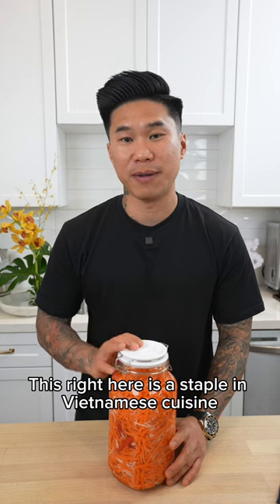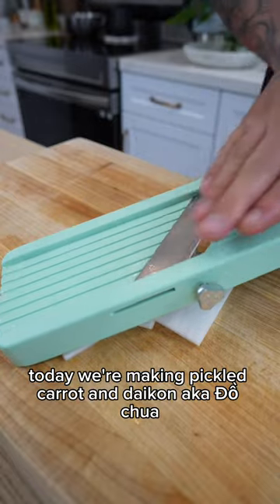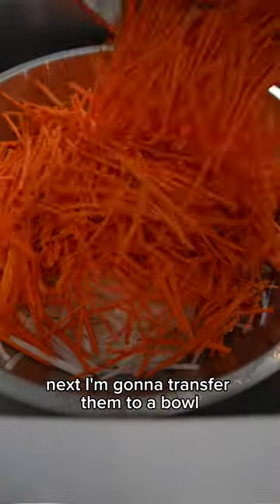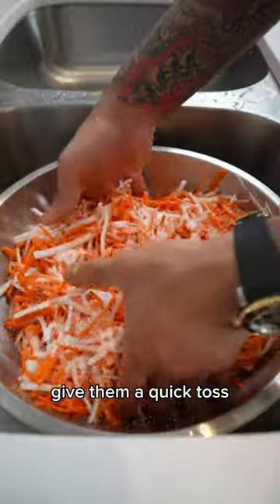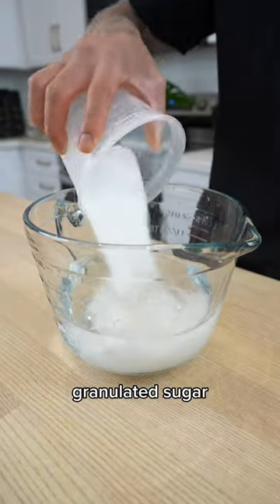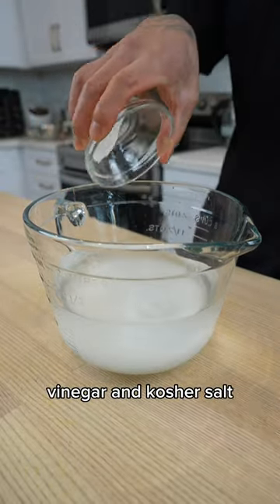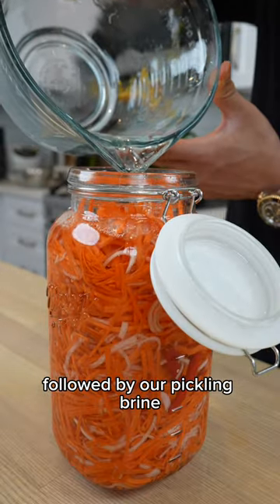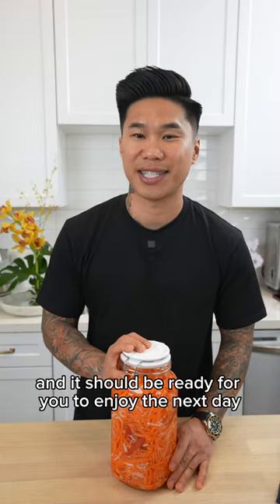How to make Vietnamese Pickled Carrots and Daikon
Pickled Carrot & Daikon

Ingredients

1 large daikon
5 large carrots
2 tables spoons kosher salt
 2 tablespoons granulated sugar

[Pickling brine]

1 cup white distilled vinegar
1 cup sugar
3 cups water
2 tablespoons kosher salt

Directions:

1. Begin by washing and cutting the carrots and daikon into 2-inch long julienne strips.

2. Transfer the prepared vegetables to a mixing bowl and rinse them thoroughly under cold running water.

3. Once rinsed, drain the vegetables.

4. Sprinkle granulated sugar and kosher salt over the carrots and daikon, giving them a gentle toss to ensure even distribution. Allow the mixture to rest for 15 to 20 minutes, allowing the flavors to develop.

5. After the resting period, repeat step 3 by rinsing the carrots and daikon once again under cold water.

6. Prepare the brine by combining all the necessary ingredients in a separate bowl, stirring until everything is completely dissolved.

7. Transfer the rinsed carrots and daikon to a suitable container, followed by pouring the prepared brine over them.

8. Seal the container and store it in the refrigerator overnight, allowing the pickled flavors to infuse into the vegetables.